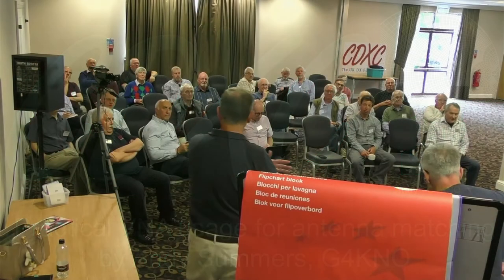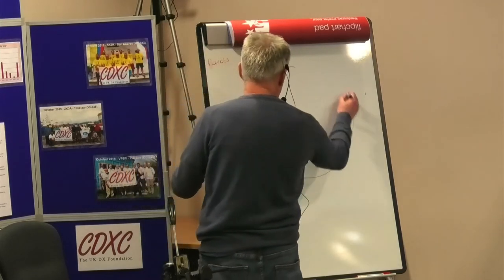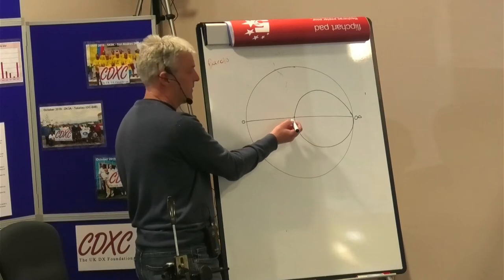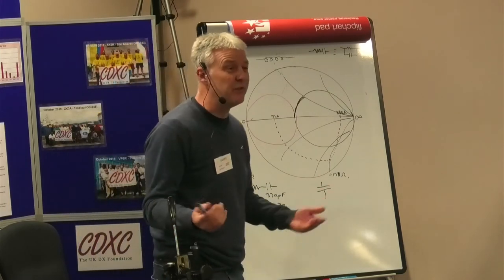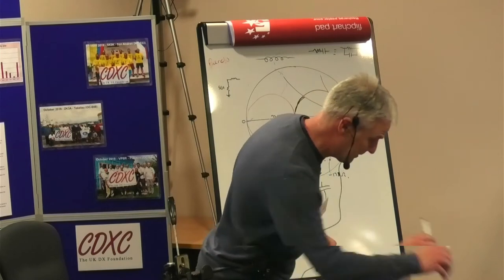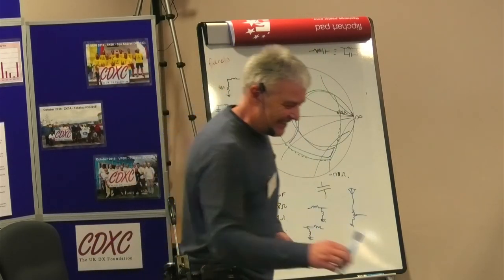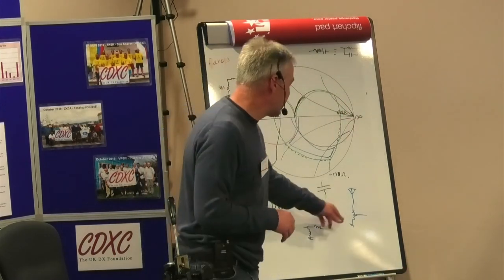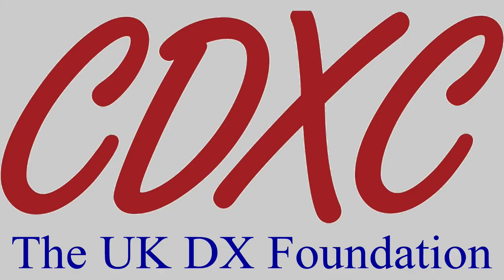Practical VNA usage for antenna matching by Andy Summers, G4KNO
Andy, G4KNO's presentation at the 2022 CDXC Convention: Practical VNA usage for antenna matching